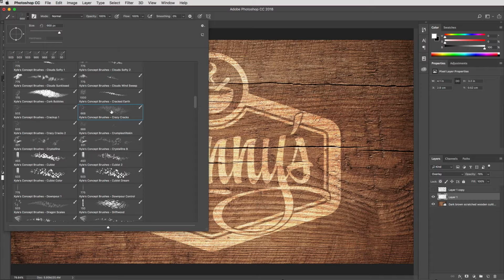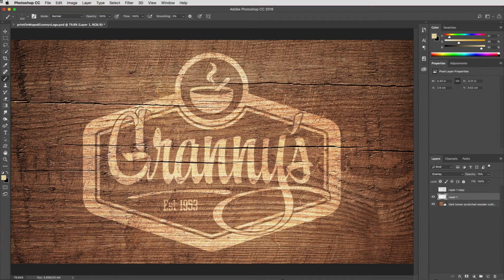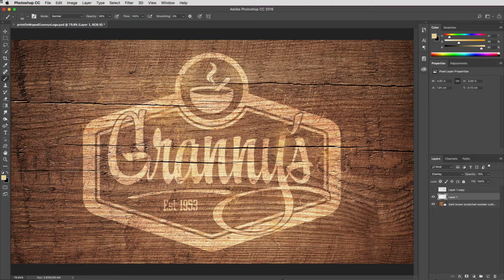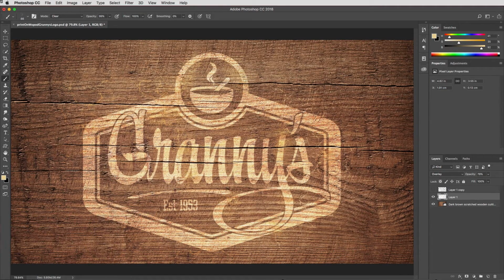Turn Photoshop Brushes into Erasers (SKN 052)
Shuriken Skill #52 for you to practice is to learn how to change your Photoshop brushes into erasers, with just a couple of taps on the keyboard.